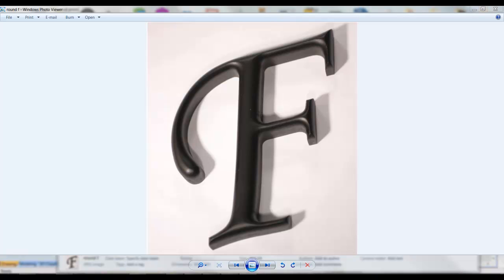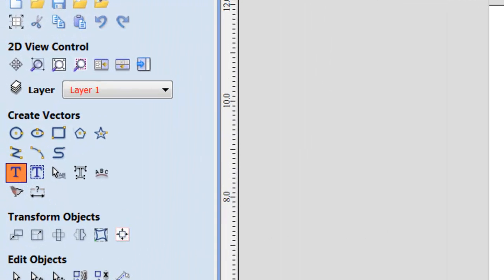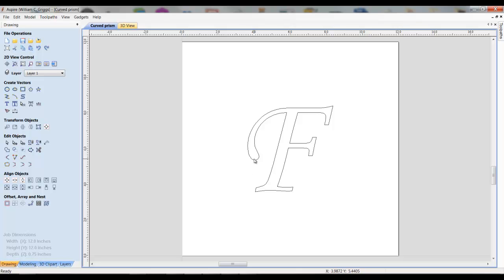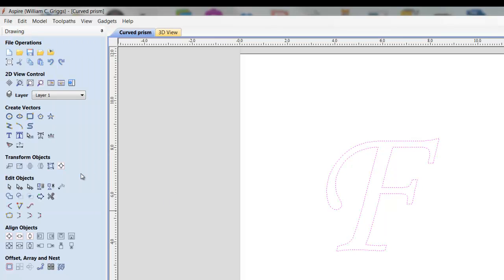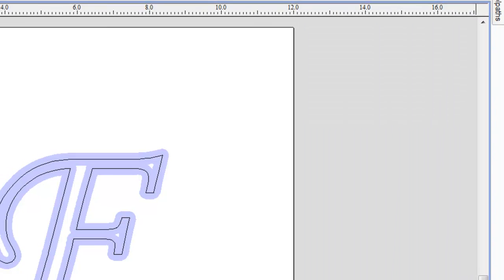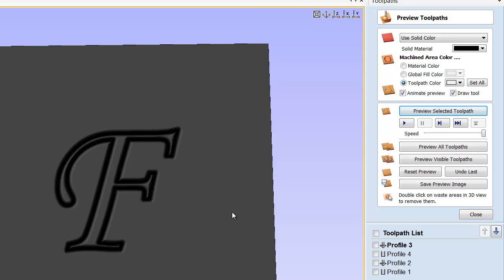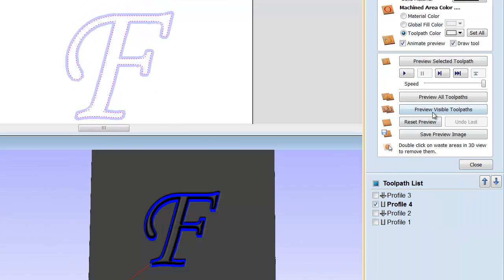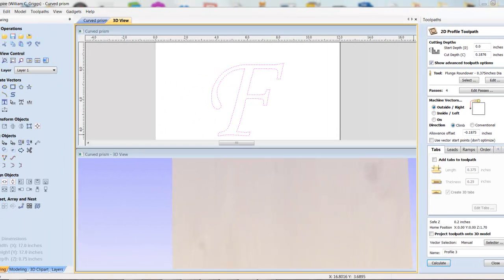Making Rounded Text in Aspire or VCarve Pro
Making Rounded Text in Aspire or VCarve Pro is not difficult if you have the correct router bit. For this projects I will show you what bit I used and the settings necessary to make Rounded Text. If you would like a copy of Aspire or VCarve pro you can get it

Here is the router bit I used.